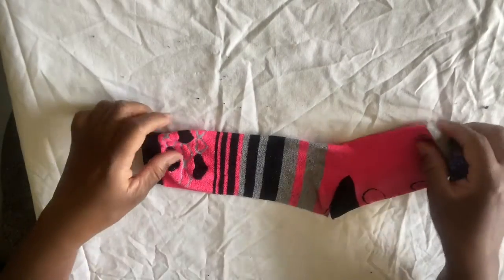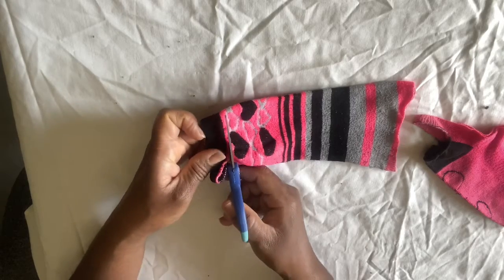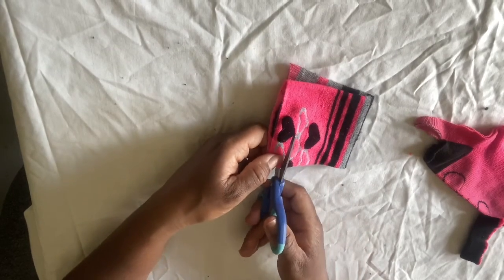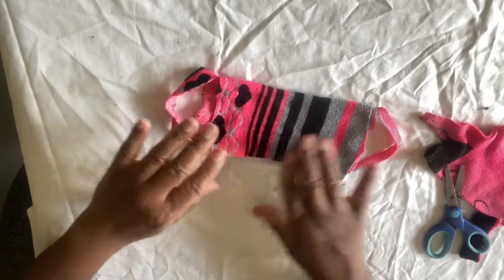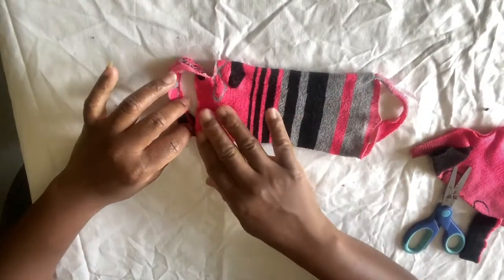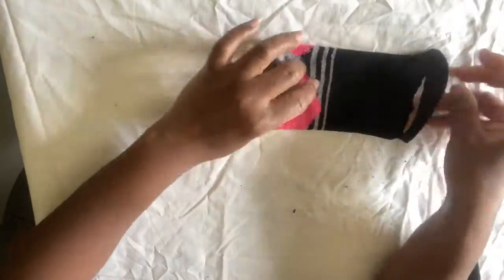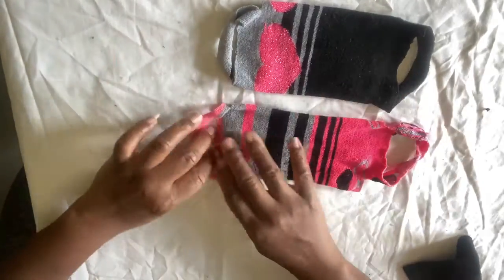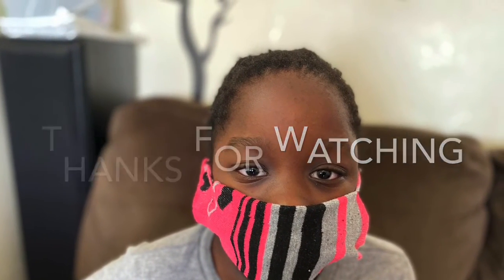NO SEW FACE MASKS